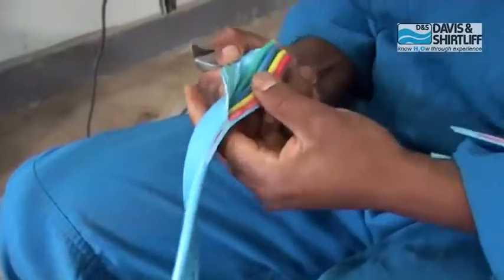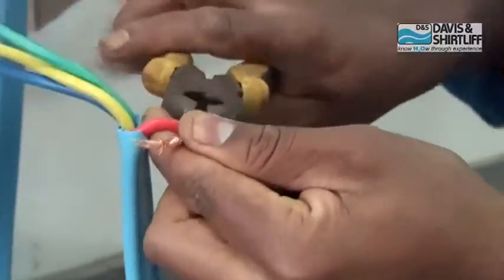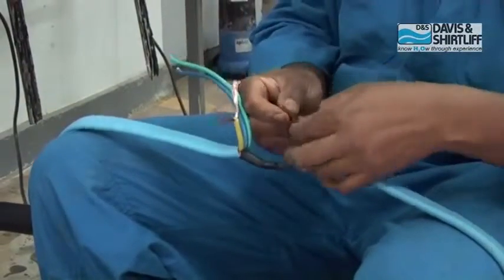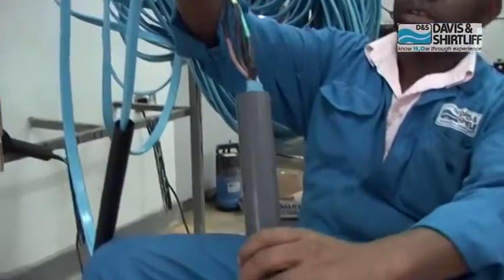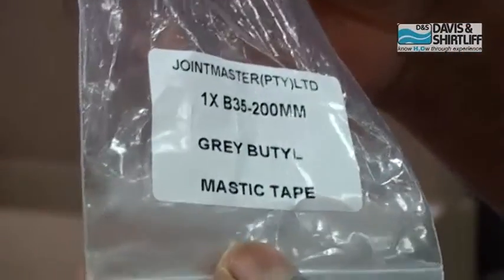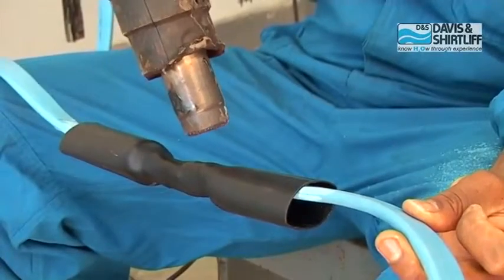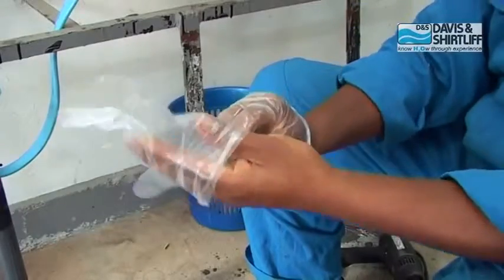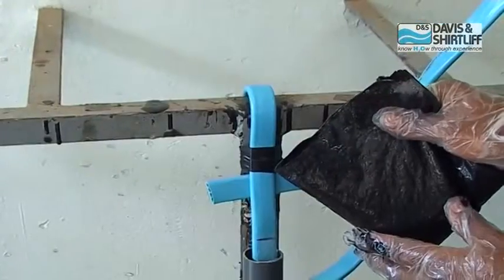How to Splice a Power Cable - English Version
Watch and learn how to do the splicing of a borehole power cable